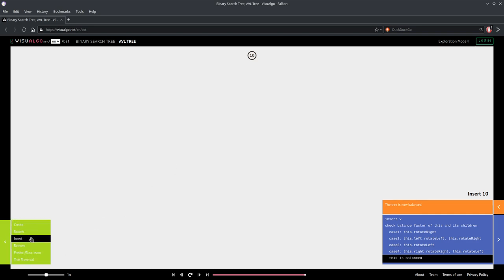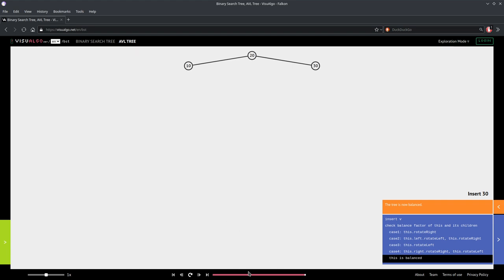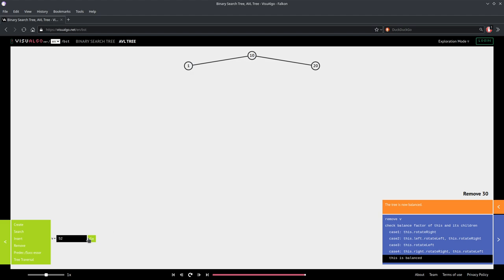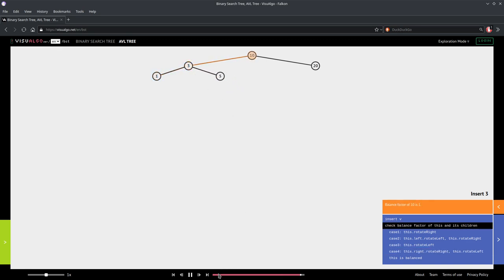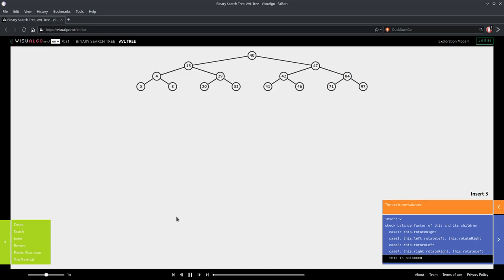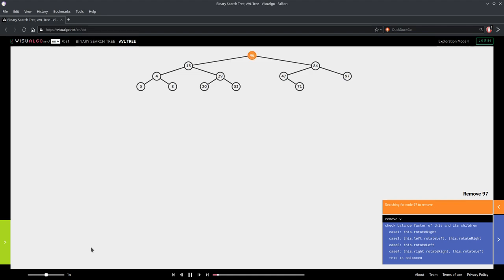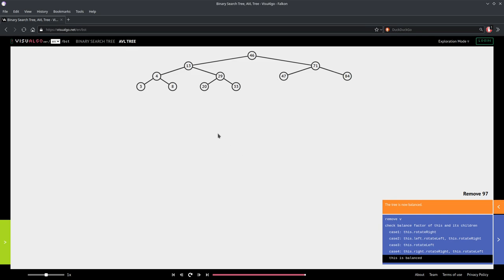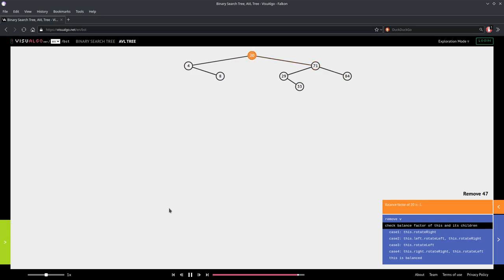A Visual Look at AVL Trees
Just a quick video of me going over AVL Trees via illustration.

This is honestly one of the best ways to understand rotations and balance for AVLs in my honest opinion.